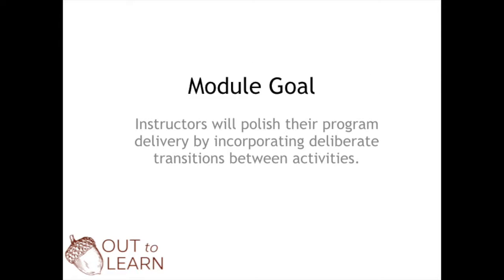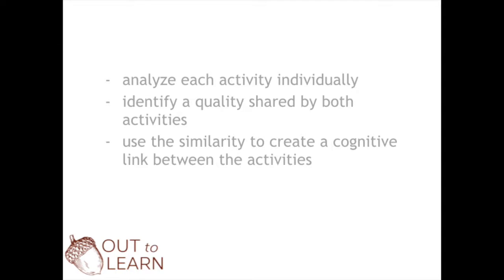Tara Laidlaw 200x Signature Assignment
Seamless Transitions in Educational Program Delivery